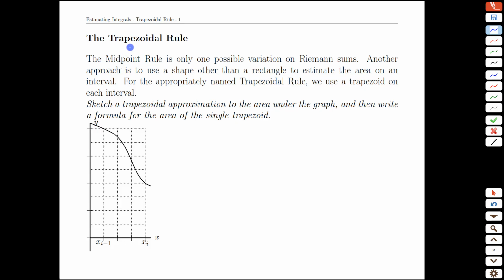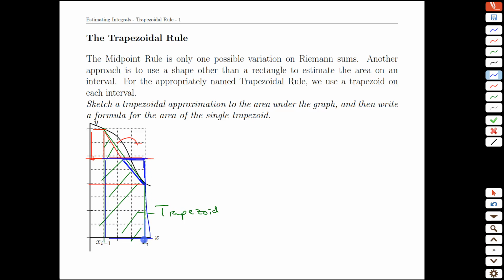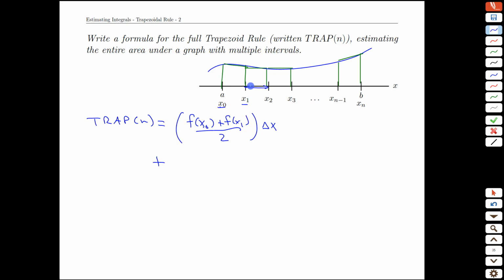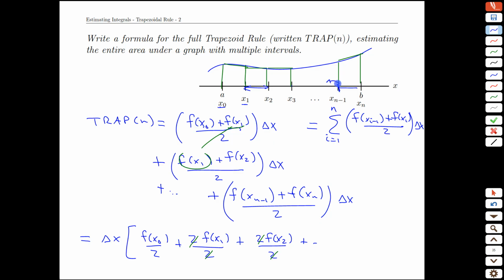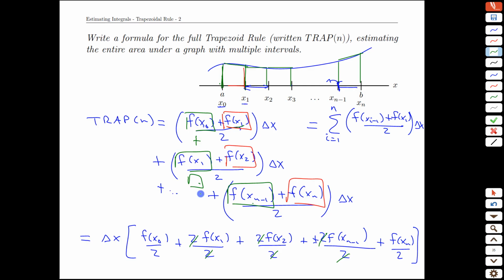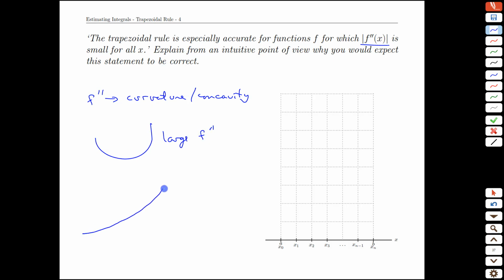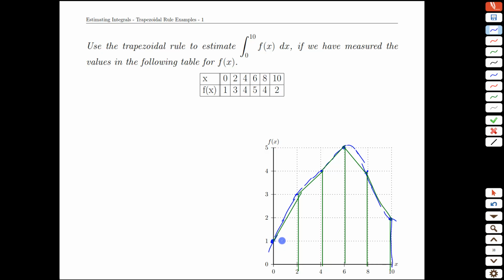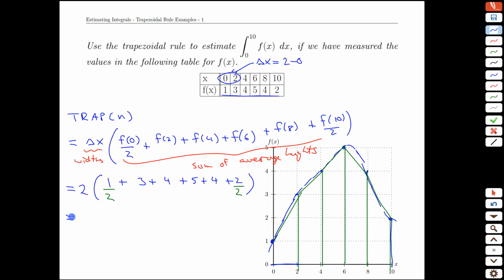Topic 6-10 Estimating Integrals-Trapezoidal Rule